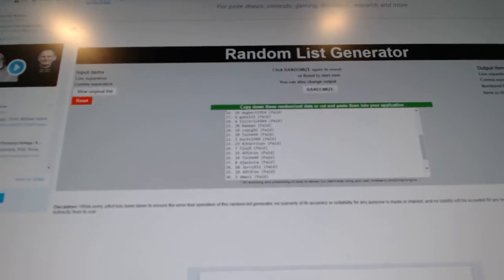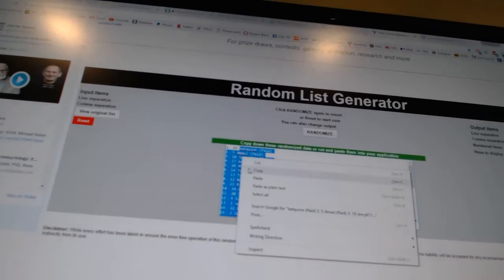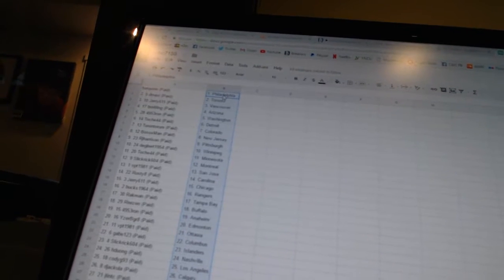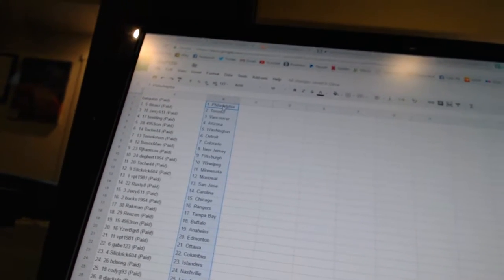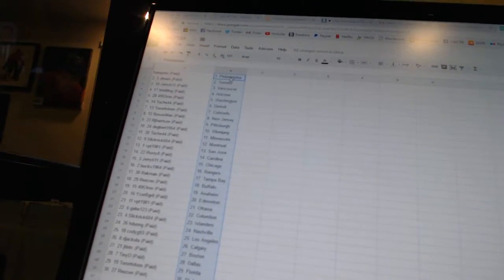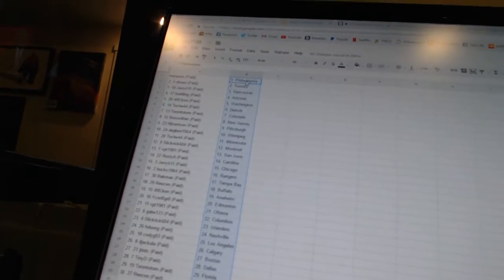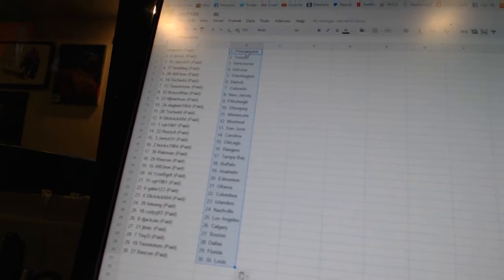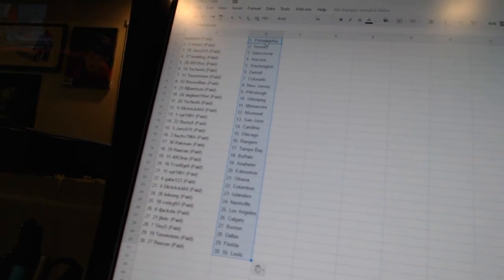Team Randoms - C&C GB #7159